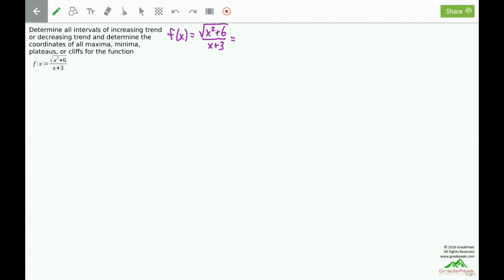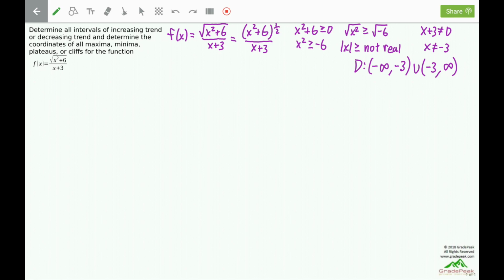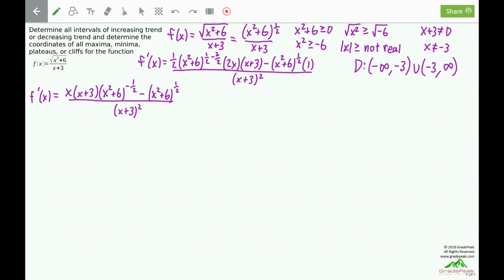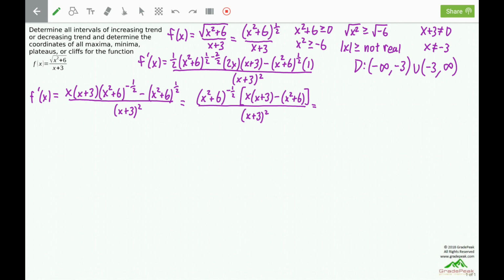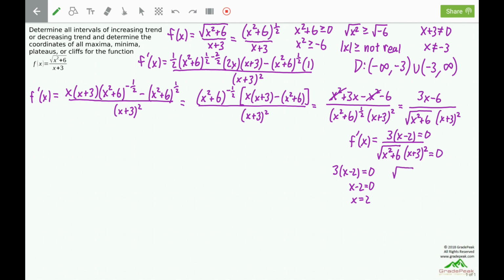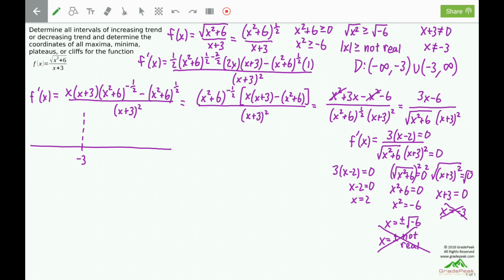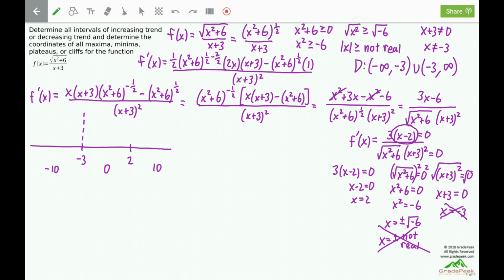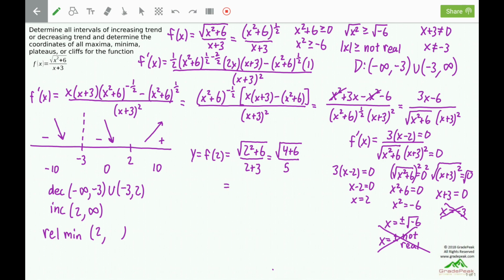GradePeak Calculus 1 Function Trend Maxima Minima Plateaus Cliffs 2 09